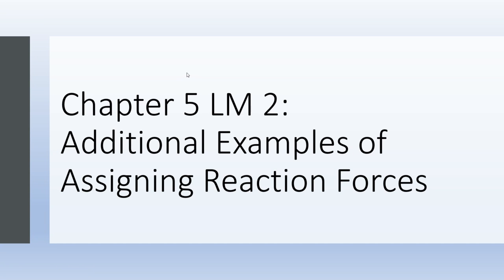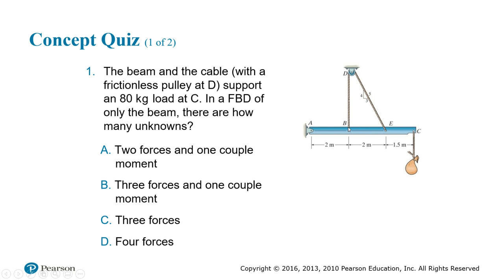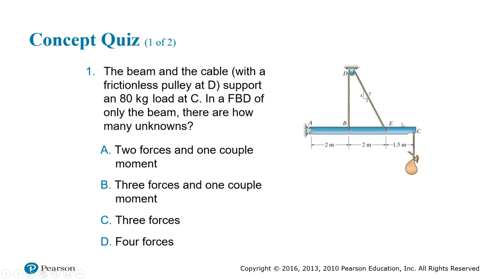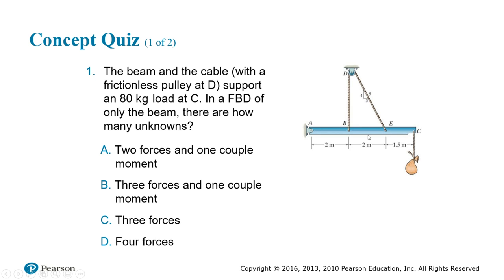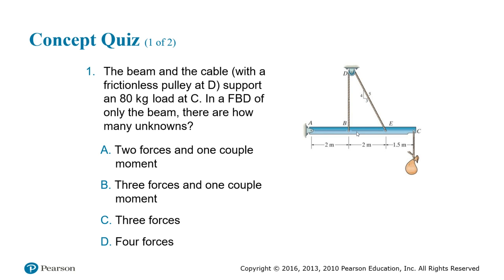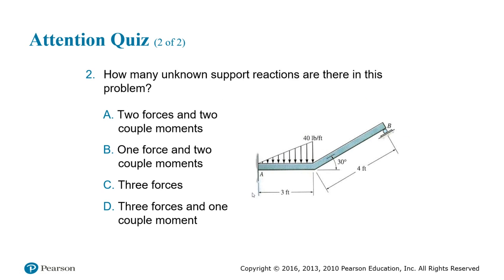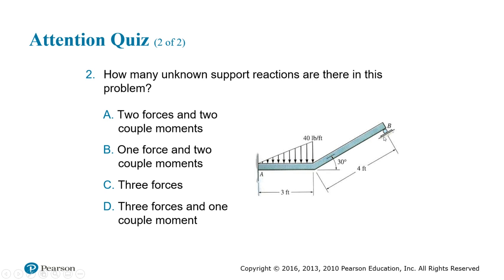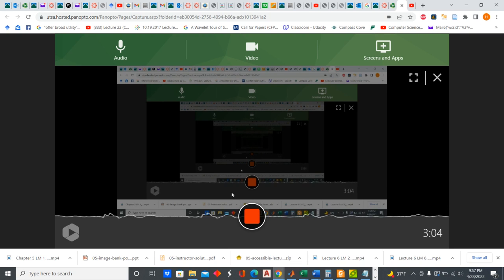Additional Examples of Assigning Reaction Forces